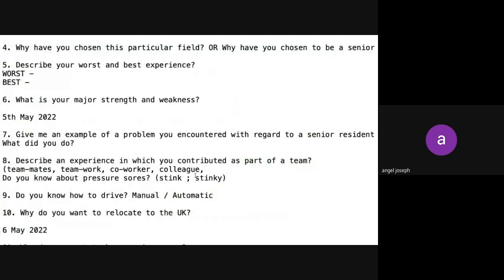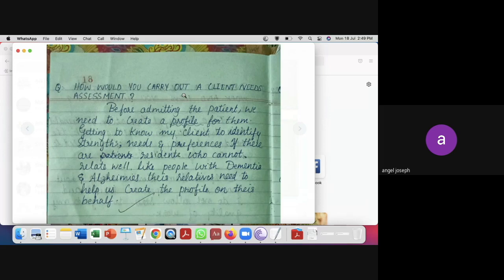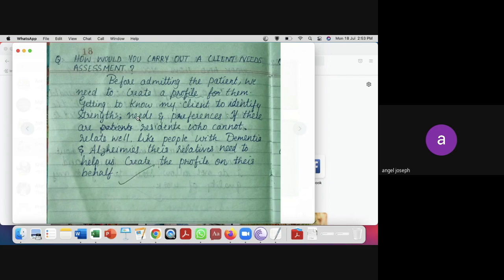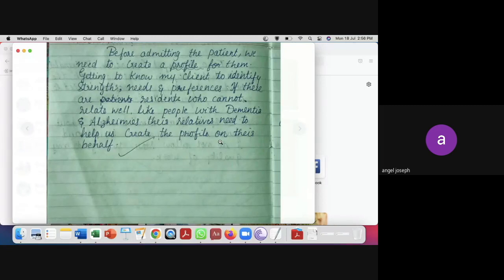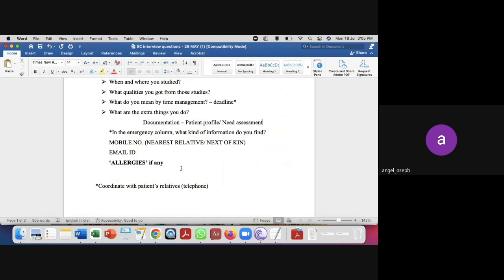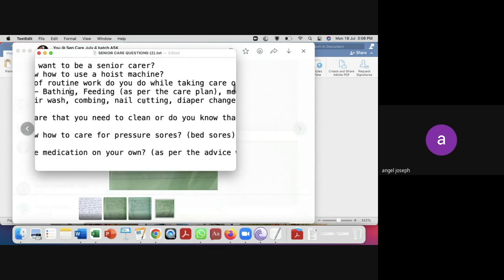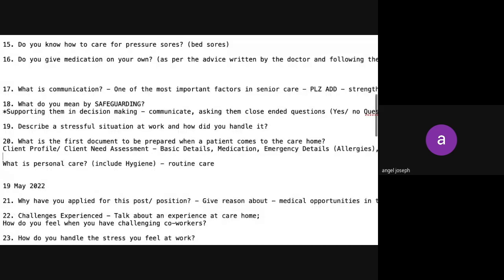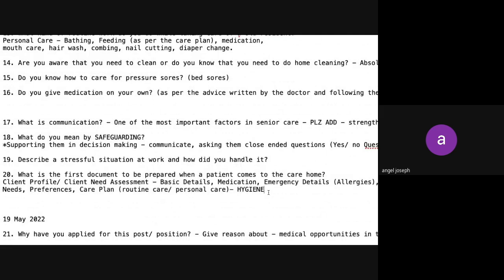Senior Care Interview Preparation Part 4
***BUY FULL COURSE with PDF BOOK HERE at Rs 499 Only***
USE CODE - settleinUK2023

This is the FOURTH video of this series - Senior Care Interview Preparation.

These classes contain all the recent questions asked in the Senior Care Interviews or Care Assistant interviews held by various nursing homes and care homes. With these questions, anyone can prepare and clear these interviews and attain a job in the UK.

The videos are in 10 parts, each part answering a handful of questions and sample answers for it. There are tips to prepare answers for the candidates in these classes too. The video is in Malayalam and English and focuses on helping Indian candidates to clear the interviews. Candidates from other countries may have to follow the subtitles and understand.

Angel,

Asklearning.in